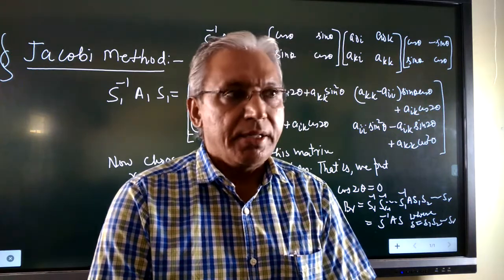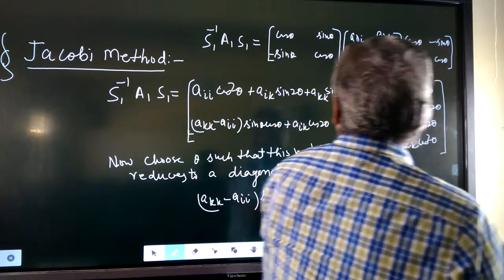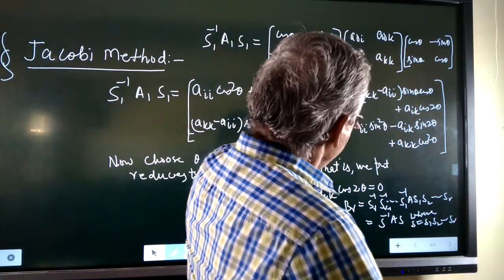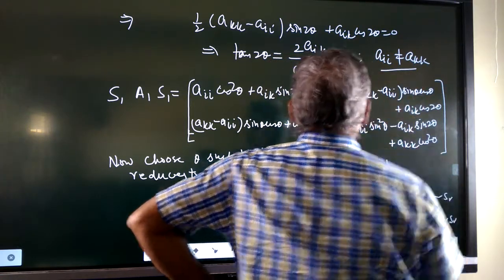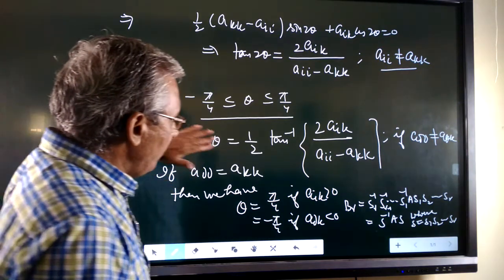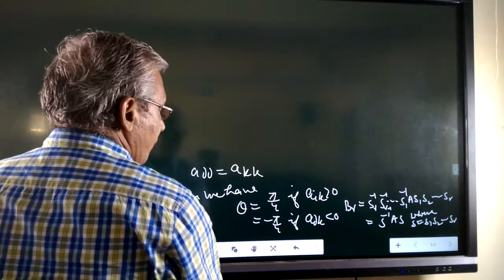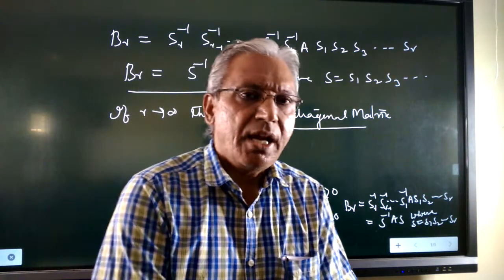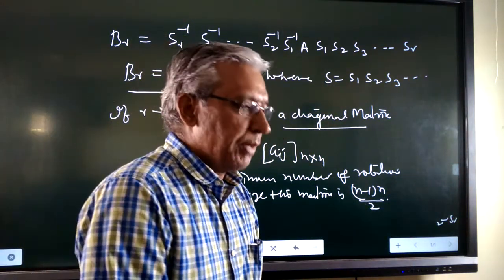Jacobi Method by Dr.S.S.Dhayal